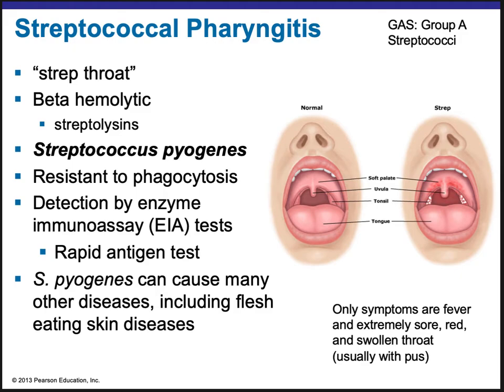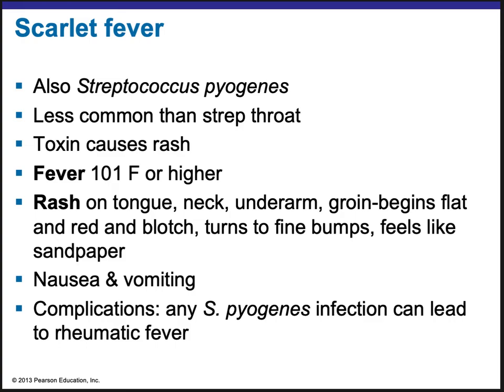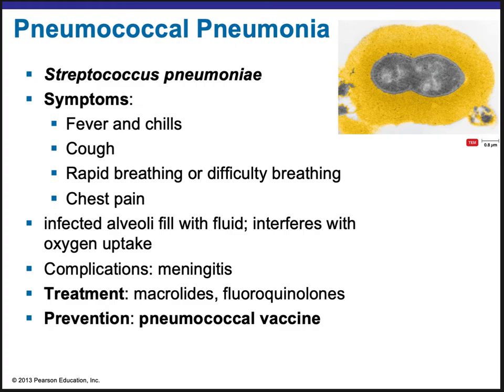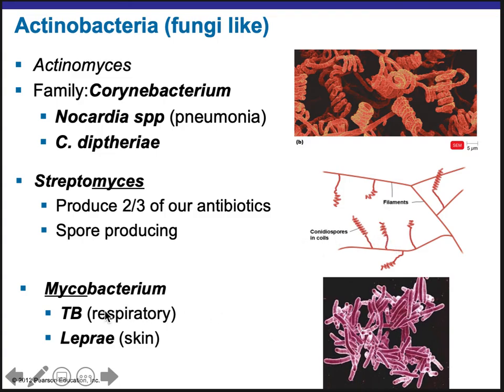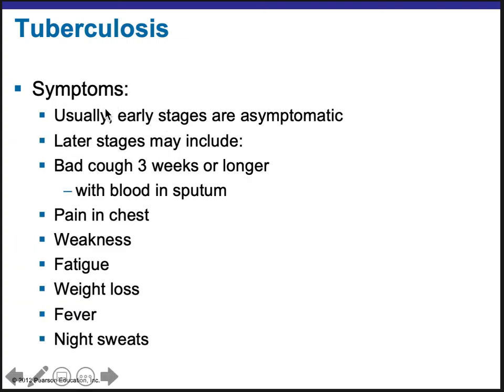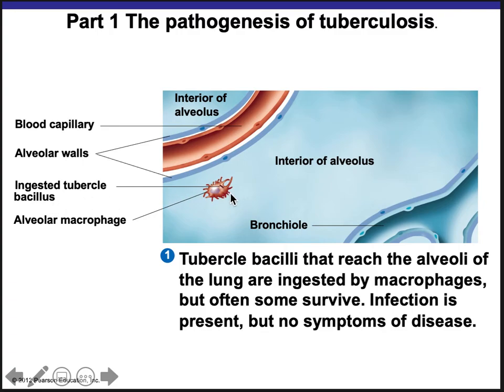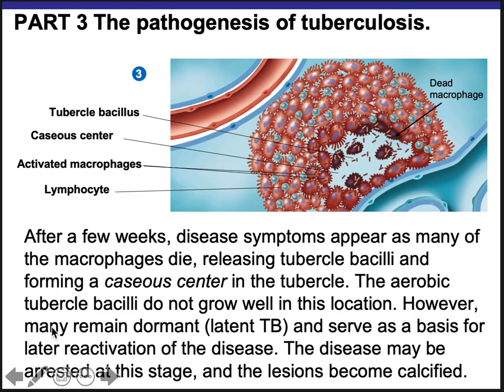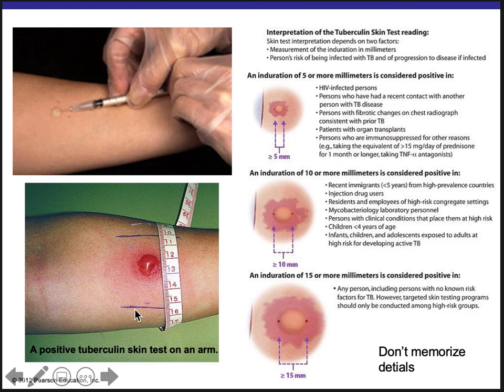Bacterial Diseases Survey Part 4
Streptococcus pyogenes, strep throat, scarlet fever, streptococcus pneumoniae, pneumococcal pneumonia, actinobacteria, corynebacterium, Nocardia, C dipthereiae, Mycobacterium tuberculosis, pathology of tuberculosis, symptoms of TB, TB skin test, TB vaccine, Mycobacterium leprae, Streptomyces